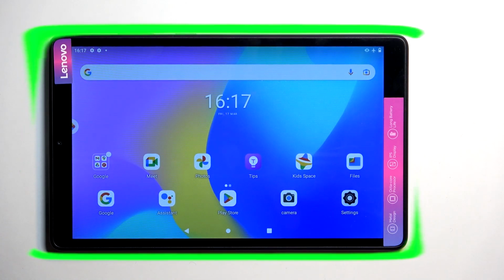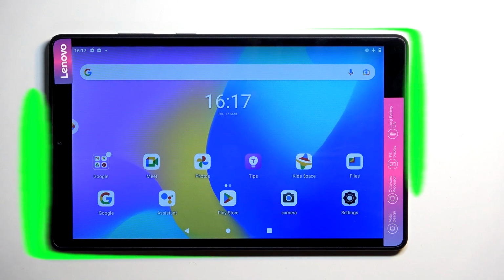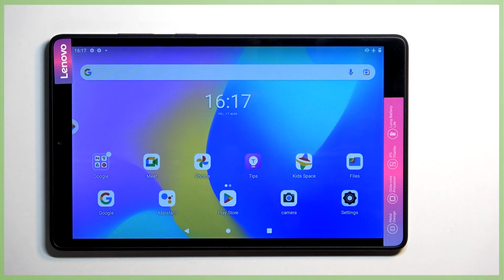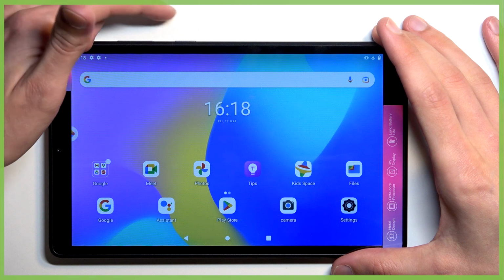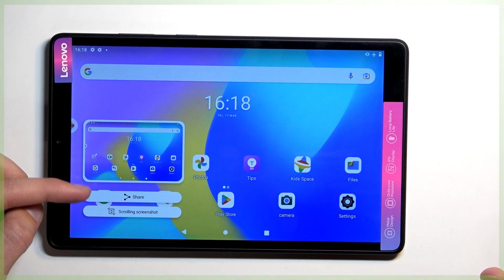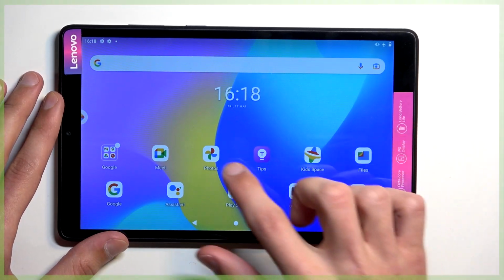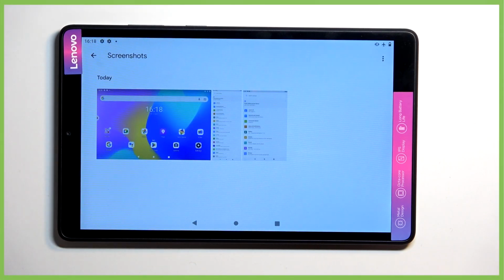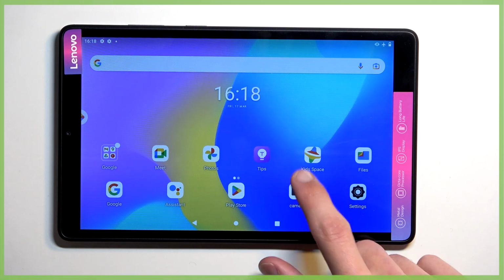LENOVO Tab M8 (4th Gen) – How to Take a Screenshot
Learn how to take a screenshot on the LENOVO Tab M8 (4th Gen) 2024 with this easy step-by-step video. Whether you want to capture your home screen, save important information, or share something you see on your tablet, this guide will show you the exact buttons to press and where to find your saved screenshots. The LENOVO Tab M8 makes it simple to capture and manage screenshots, including options for scrolling screenshots and sharing right after you capture. Follow along to quickly master screenshot functions on your Lenovo tablet.

How to take a screenshot on LENOVO Tab M8 (4th Gen) 2024?
Where are screenshots saved on LENOVO Tab M8 (4th Gen)?
How to use scrolling screenshot on LENOVO Tab M8 (4th Gen) 2024?

0:00 Introduction
0:08 Open content to capture
0:20 Press Power and Volume Down
0:30 Screenshot options (scrolling, share)
0:38 Find screenshots in Photos app
0:48 Accessing the Screenshots folder
0:55 Outro and tips